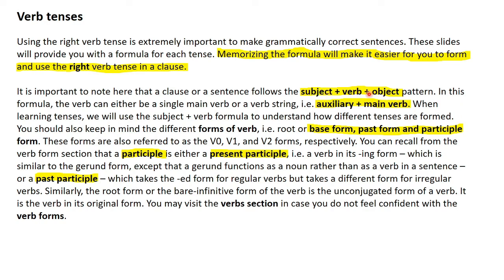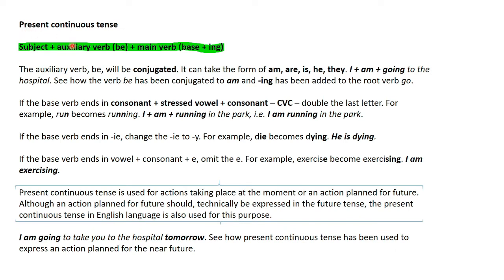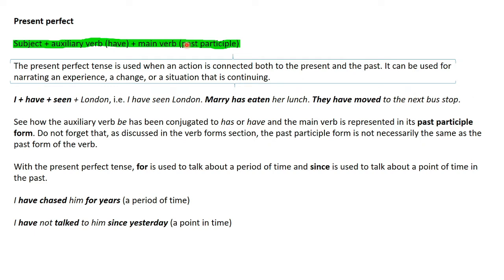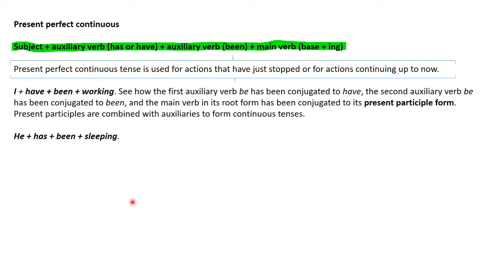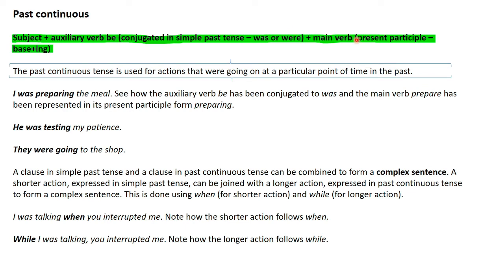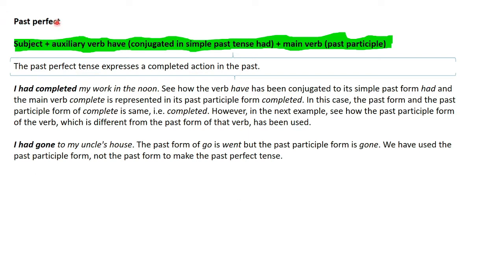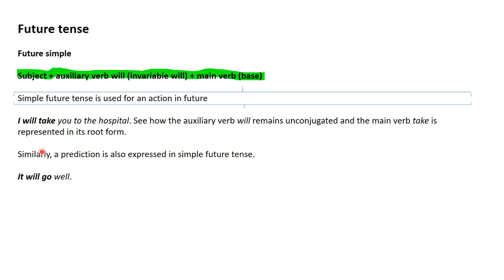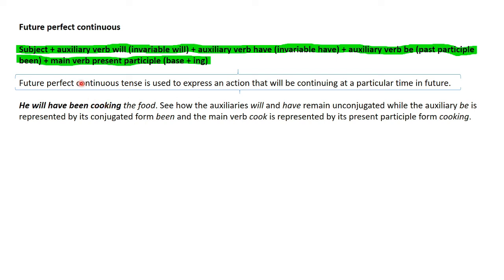Tenses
This video is part of the Proofreadeasy English learning platform's efforts to introduce you to verb tenses. It will take you through all the English verb tenses and help you develop a thorough understanding of how to form and use a verb tense.